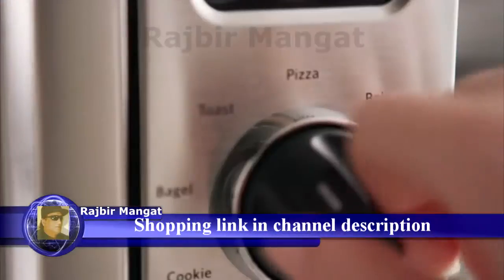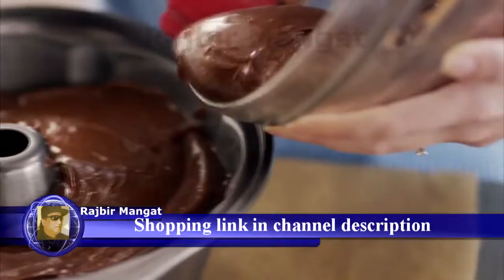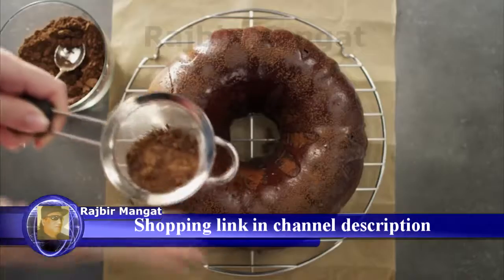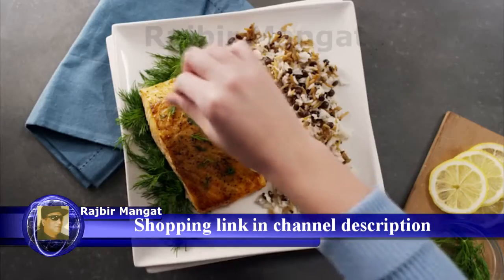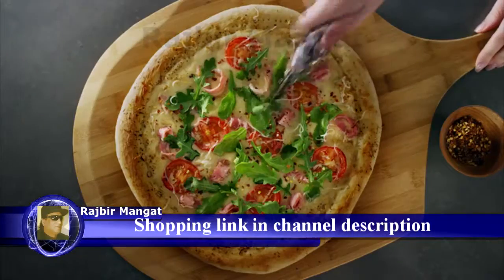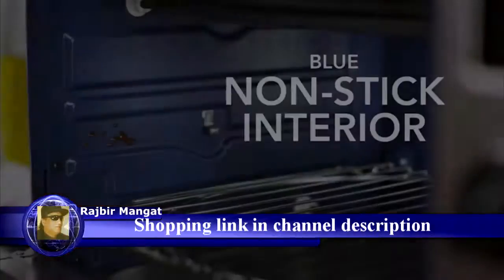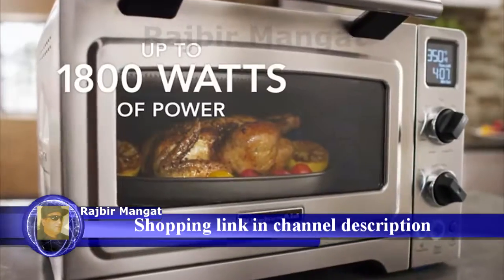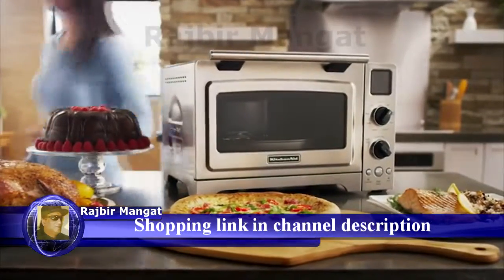Whirlpool Canada KitchenAid Unisex KCO273SS 12 Inch Convection Countertop Oven Stainless Steel Toast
Whirlpool Canada KitchenAid Unisex KCO273SS 12-Inch Convection Countertop Oven Stainless Steel Toaster/Oven